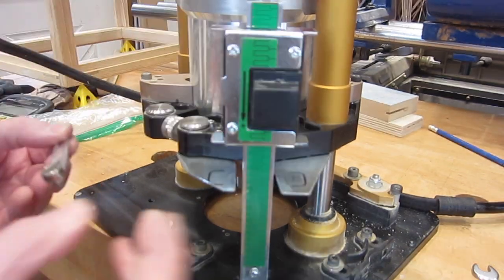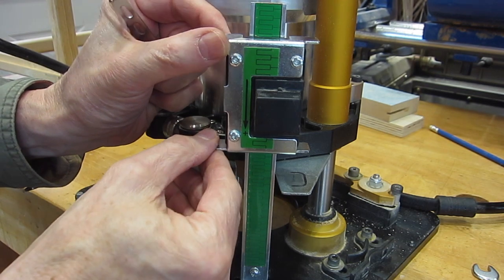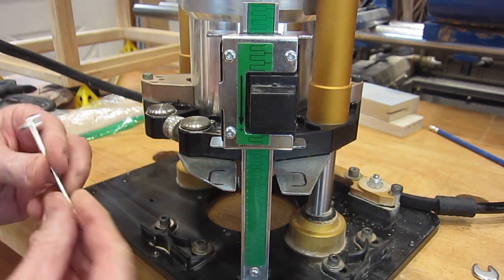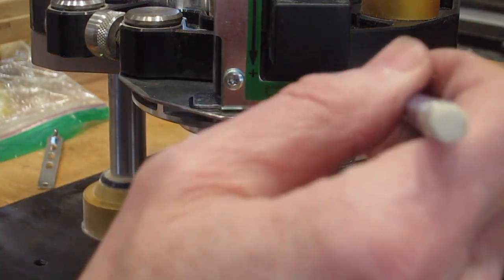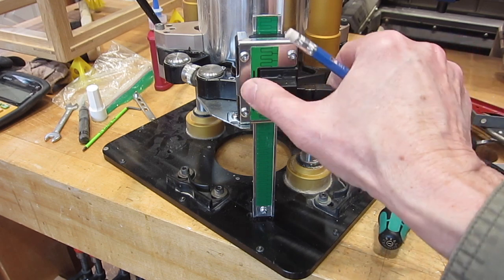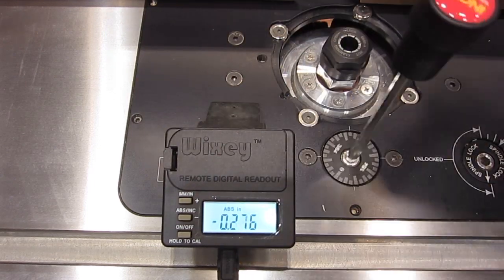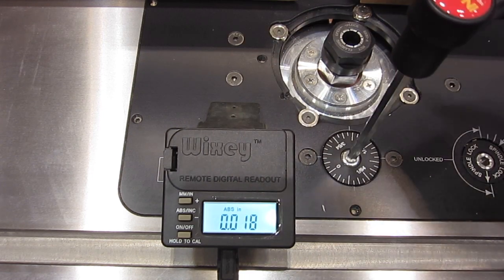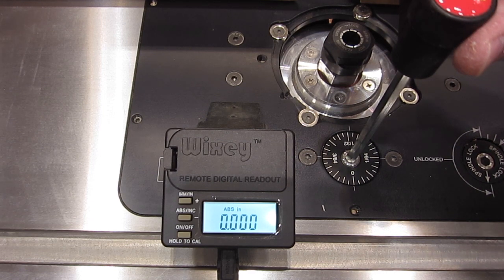Improve Accuracy of Wixey WR525 Router DRO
An alternative mounting arrangement improves the accuracy of a Wixey WR525 in a router lift.